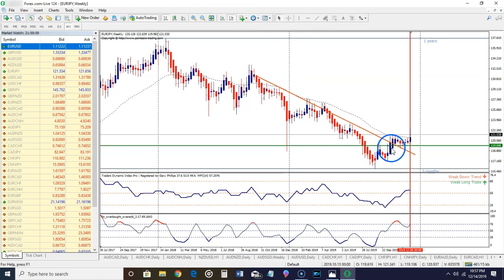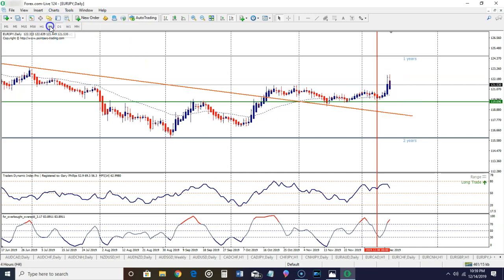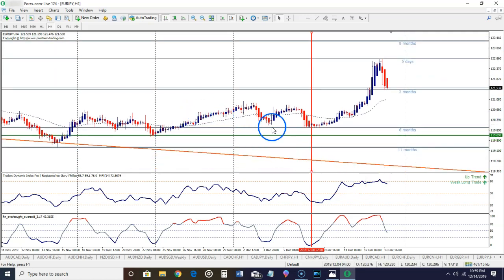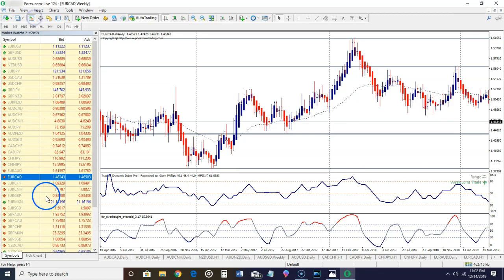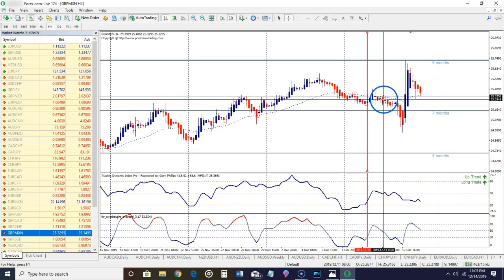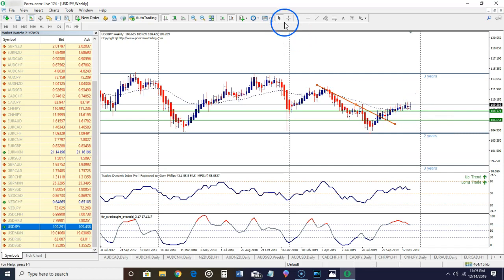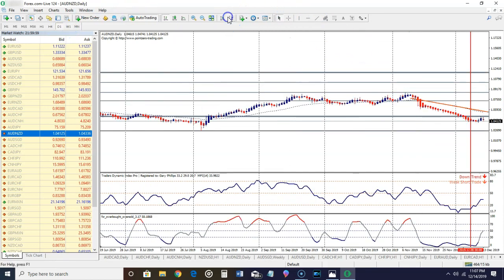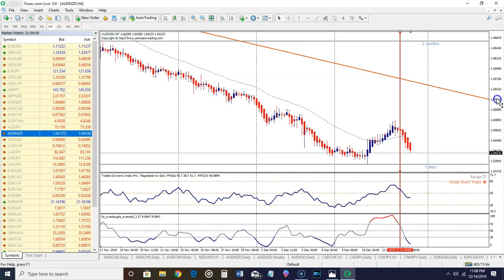Trading Forex - How to find New Level entries using smaller time-frames!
How to find New Level entries using smaller time-frames!